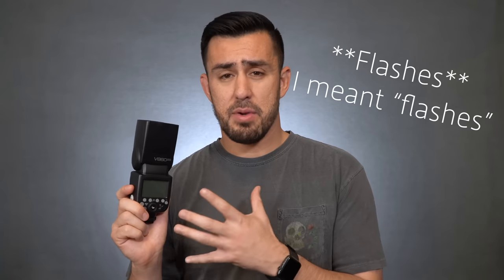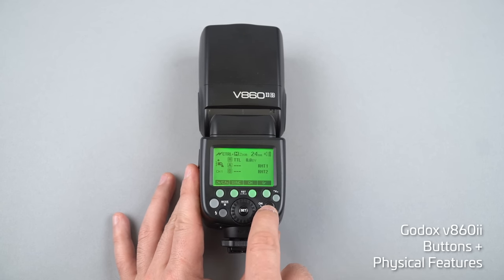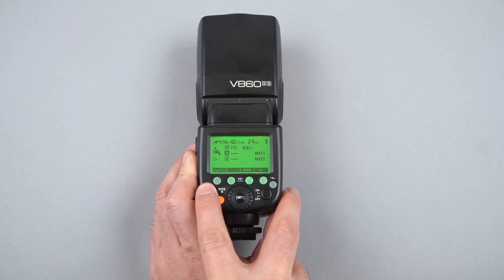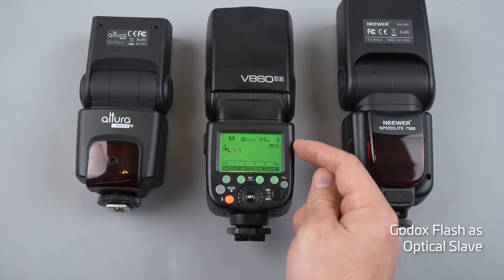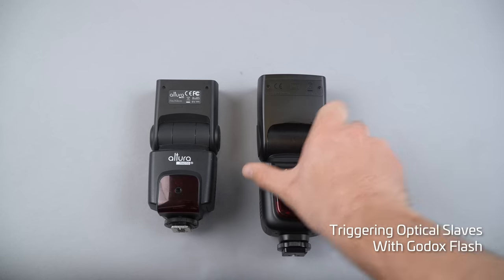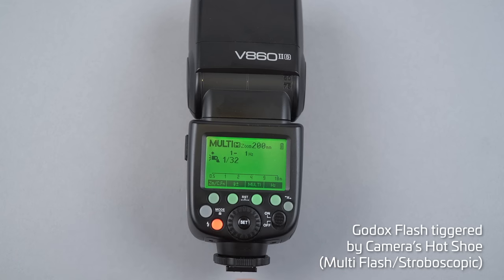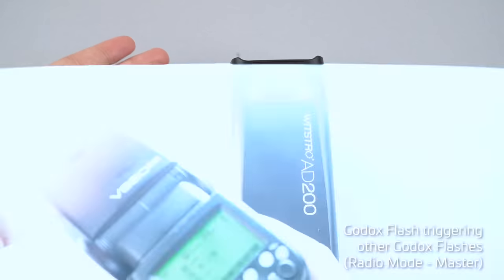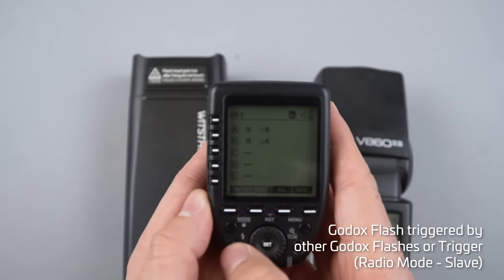Godox v860ii Tutorial: How to Trigger the v860ii + other Basics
EXPAND FOR TABLE OF CONTENTS + TIMESTAMP LINKS
Sony | Canon | Nikon
Check out the Kit I used for this shoot!

If you look into any of the gear I talk about, please consider using the links above. Thanks!

Table of Contents:
0:00 Introduction
1:59 Tour of the v860ii
4:38 Wireless Selection Button/Mode Button
5:45 Control + Master Mode
6:23 Control + Slave Mode
6:46 v860ii as an Optical Slave
9:16 Triggering Optical Slaves with v860ii
10:06 v860ii in Camera's Hotshoe (Manual)
10:51 v860ii in Camera's Hotshoe (TTL)
11:36 v860ii Multi Flash/Stroboscopic Mode
12:10 Use v860ii to Trigger other Godox Flashes
14:27 Trigger v860ii with other Godox Flash or Godox Trigger

Video Description -
Hi everybody! I recently got some flack about talking about how awesome I think the Godox flashes are (I have a few reviews out for the Godox v860ii and the Godox AD200 flashes) but not talking about how to use them. So I wanted to create a video with a bit of a tutorial on the Godox v860ii. I go over some of the basics of the speedlite (buttons, dials, controls, menus, physical features, etc) and then talk about a few specific use-cases that I encounter often and I imagine that plenty of other folks encounter. So if you want to know how to use the Godox v860ii, I hope you find what you need to know in this video.

Some of the specific things I get into this video:
- How to use the godox control plus (ctrl +) mode
- How to trigger the godox v860ii optically/how to make the godox v860ii an optical slave
- How to use the godox v860ii to trigger other godox flashes/how to make the godox a master flash
- How to trigger the godox v860ii with another godox flash or godox trigger/how to make the godox v860ii a slave flash
- Some other odds and ends

If you have any additional questions on how to use the Godox v860ii, or anything else I mention/show in the video, please don't hesitate to leave me a question in the comments section.

Kyle Warren | Photo - Video - Music

I do all things photography, videography, and audio related! Creating things and helping others create their own.

Follow me on the other social media thingies!